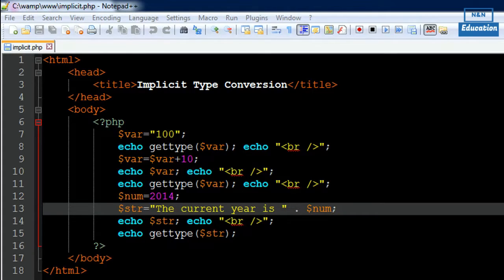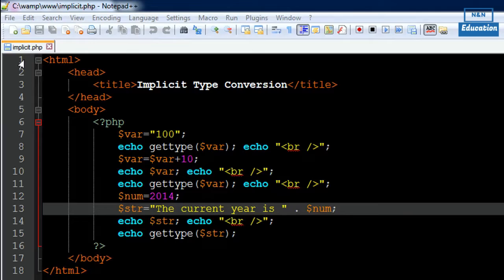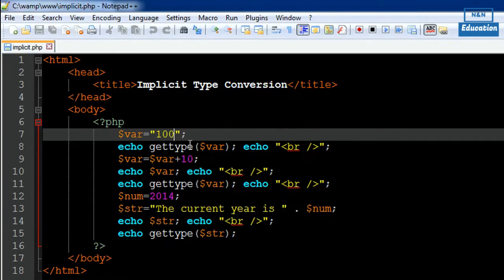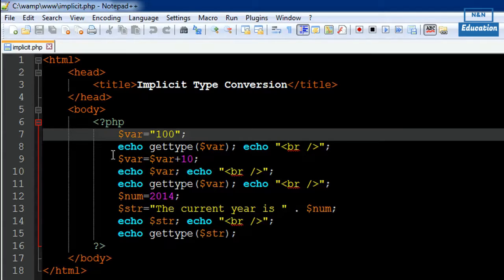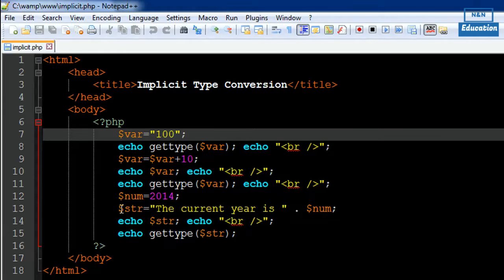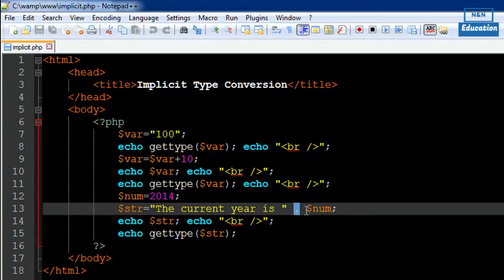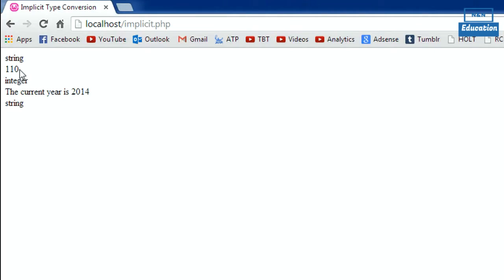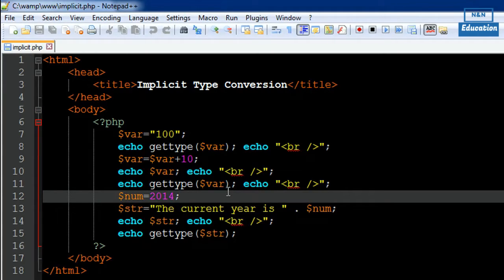PHP: Hypertext Preprocessor -Tutorial no 19 Implicit Type Conversion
In this video we Implicit Type Conversion